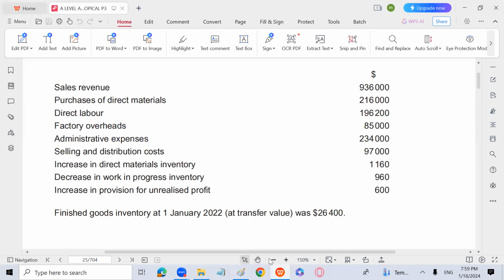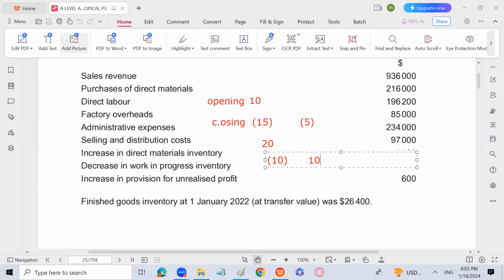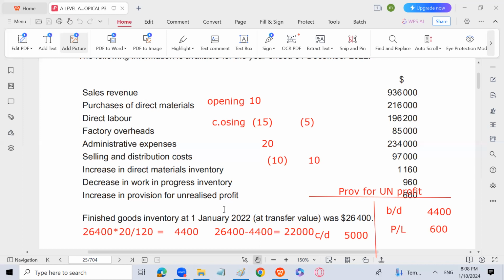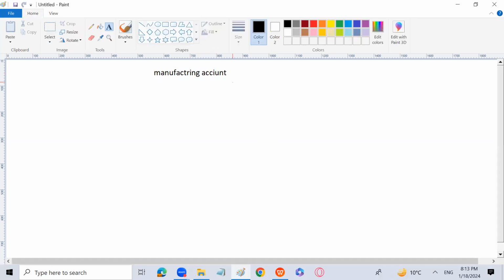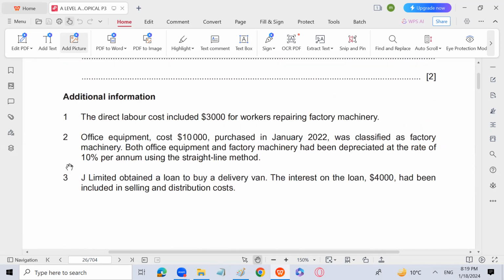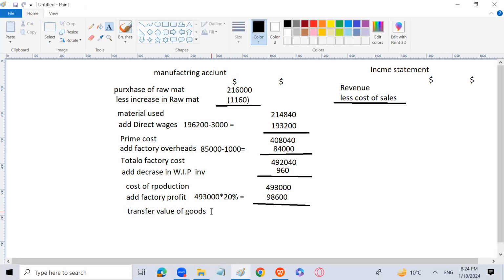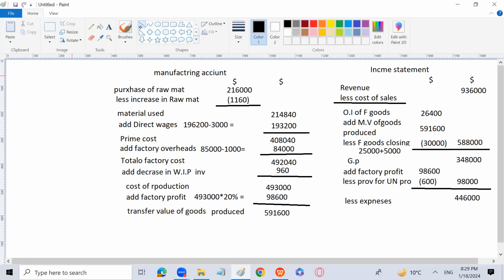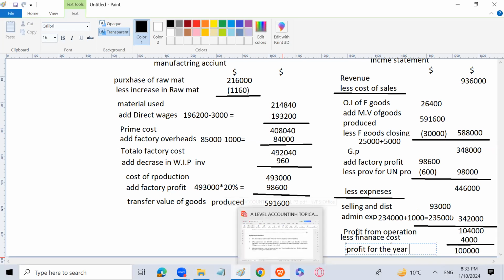A-2-Accounting-Manufacturing-Accounts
Paper Discussion on FM-23-32